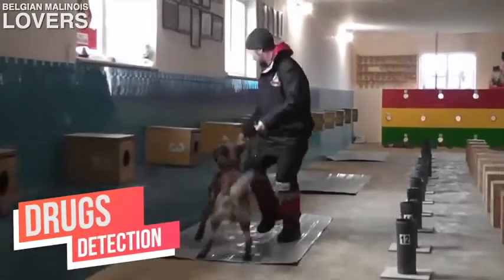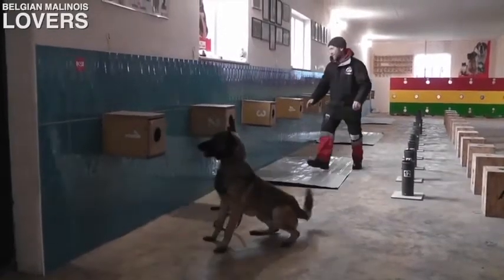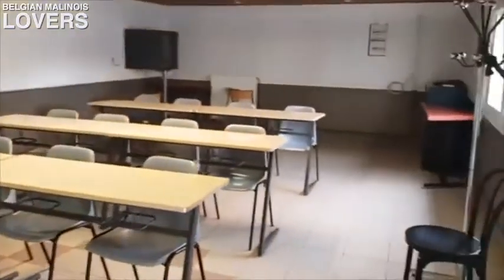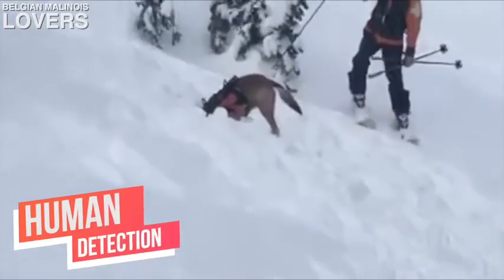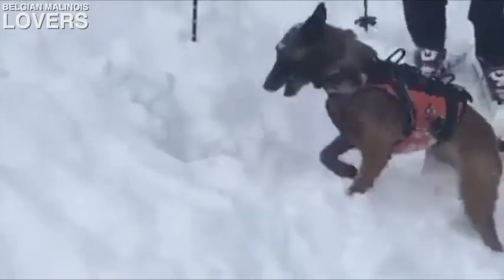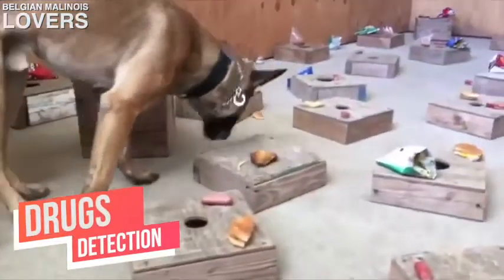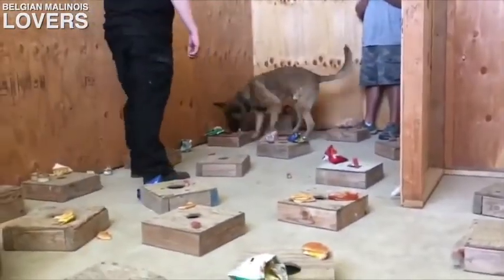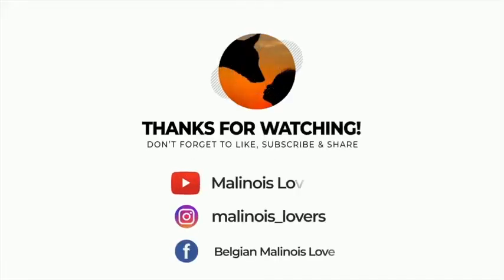Belgian Malinois Detection Highlights Part 1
malinois puppy,
malinois jump,
malinois shepherd,
malinois dog jump,
malinois dogs,
malinois agility,
malinois barking,
malinois x,
malinois police dog,
malinois training,
malinois shepherd mix,
malinois attack training,
malinois attack,
malinois amazing,
malinois and german shepherd,
malinois attack dog,
malinois and german shepherd mix,
malinois are insane,
malinois and baby,
malinois agressif,
a malinois dog,
a belgian malinois,
malinois belg,
malinois bite,
malinois blindfolded,
malinois breeding,
malinois black,
malinois belga,
malinois ball,
malinois baby,
malinois climbing,
malinois compilation,
malinois colors,
malinois clacking,
malinois climbs wall,
malinois crazy,
malinois commands,
malinois climbing fence,
malinois chase,
malinois car window,
malinois dog police,
malinois dog fight,
malinois dog tricks,
malinois dock diving,
malinois dog barking,
malinois dog show,
malinois dog john wick,
malinois garde d'objet,
malinois d'oran,
malinois escape,
malinois extreme,
malinois energy,
malinois exercise,
malinois ears,
malinois extreme training,
malinois evolution,
malinois en accion,
malinois extraordinary performance,
belgian malinois e collar training,
e collar malinois,
malinois e bambini,
malinois family dog,
malinois for sale,
malinois frisbee,
malinois female,
malinois fence,
malinois flyball,
malinois fail,
malinois facts,
f cezar malinois,
malinois german shepherd,
malinois guard dog,
malinois guarding,
malinois growing up,
malinois growling,
malinois games,
malinois got talent,
malinois greyhound mix,
malinois girl,
malinois gopro,
malinois hunting,
malinois howling,
malinois high jump,
malinois husky mix,
malinois hiking,
malinois heeling,
malinois hunting dog,
malinois hunting boar,
malinois herding cattle,
malinois vitesse km/h,
malinois in china,
malinois ipo,
malinois in john wick 3,
malinois insane,
malinois ipo training,
malinois israel,
malinois igp,
malinois india,
malinois ipo3,
malinois in action,
i am malinois,
malinois john wick,
malinois jumping fence,
malinois jump wall,
malinois jump training,
malinois jumping over car,
malinois jumping on roof,
malinois jumping over fence,
malinois jumping high,
malinois john wick 3,
j'adopte un malinois,
j'achète un malinois,
malinois kennel,
malinois knpv,
malinois kills,
malinois k9 dog,
malinois kiss,
malinois killer,
malinois k9 training,